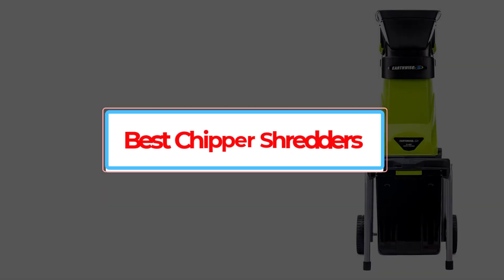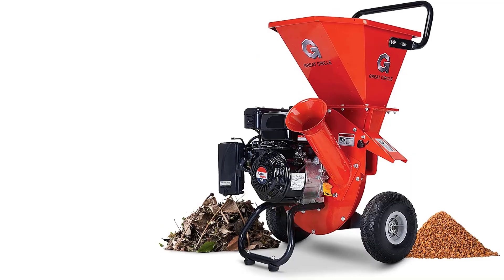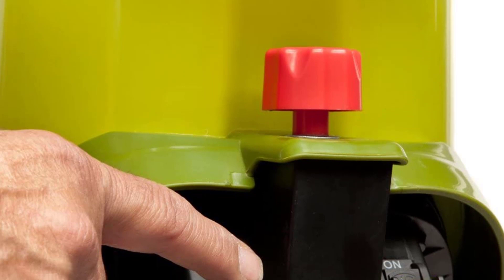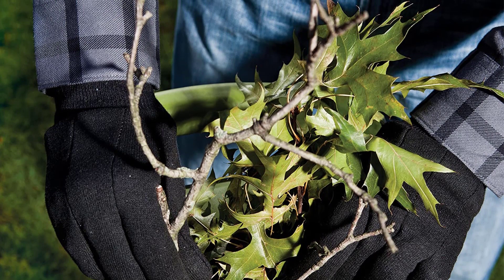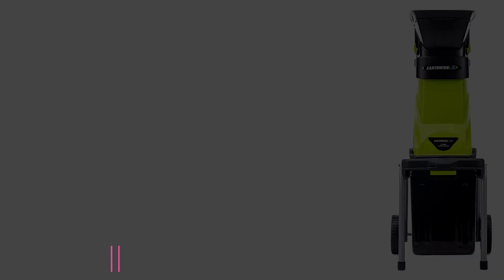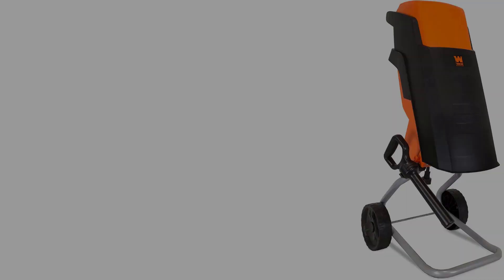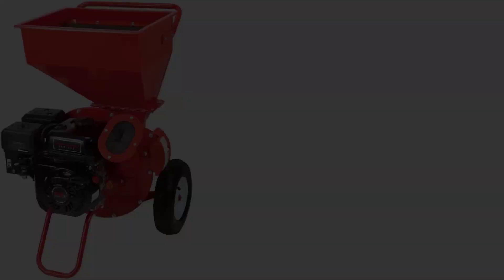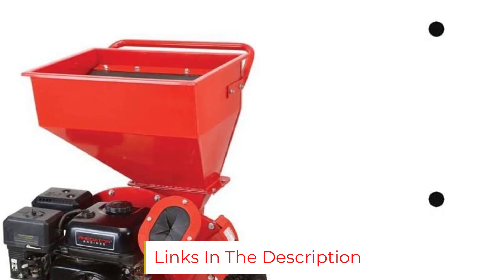✅ Best Chipper Shredders of 2023 | TOP 5 Best Chipper Shredders of [2023]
📌Product Link📌:
1. Great CircleUSA Heavy Duty Wood Chipper Shredder.

2. Sun Joe CJ601E Electric Wood Chipper.

3. Earthwise Electric Chipper with Collection Bin.

4. Wen 15-amp Rolling Electric Wood Chipper/Shredder.

5. Predator 6.5 HP (212cc) Chipper Shredder.

Hey guys in this video we are going to be checking out theBest Chipper Shredders. You Can Buy Right Now. We made This List Based On Our Personal Opinion and hours of research & we have listed them based on the type of features and Price. We have Included options for every type of user so whether you are looking for the best budget.

Music